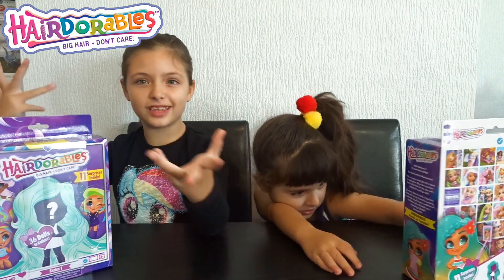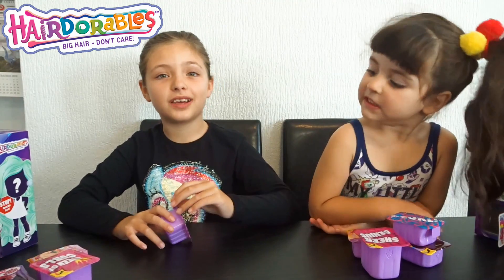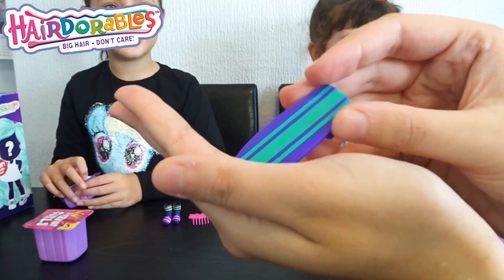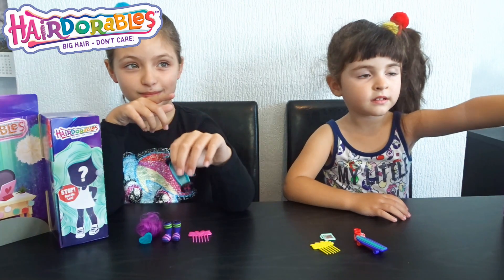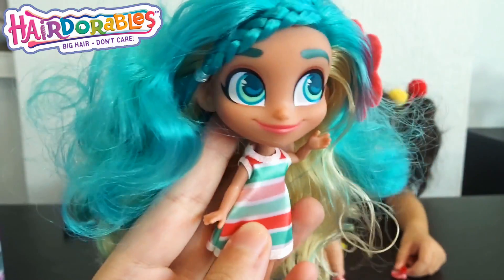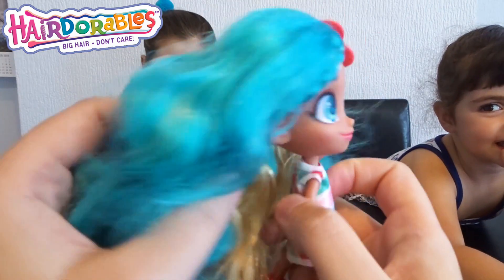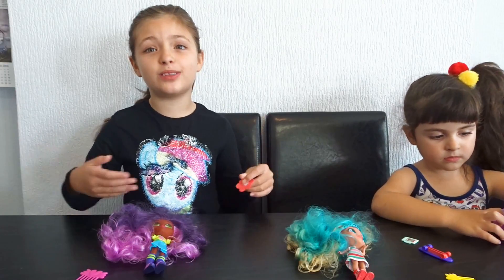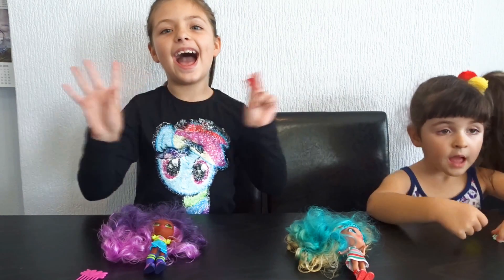HAIRDORABLES Unboxing Noah and Cutie Kali | Rayne Showers background hack confirmed Kids Videos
Hey all we are unboxing TWO HAIRDORABLES today!!
Rayne Showers background hack confirmed!

Hairdorables is a brand new collection of dolls!
You can collect 36 dolls with different styles including 2 RARES and 1 ULTRA RARE and they sure live up to their name.
Pull, Peel and Reveal the 11 Surprises inside and enjoy your Super Hairdorable Doll! hairdorables bighairdontcare surprisedolls toptoysforchristmas dolls @hairdorables

Planet Serenity
UNIT N10
Europa Trading Estate
Fraser Road
Erith, Kent
DA8 1QL

                                        and